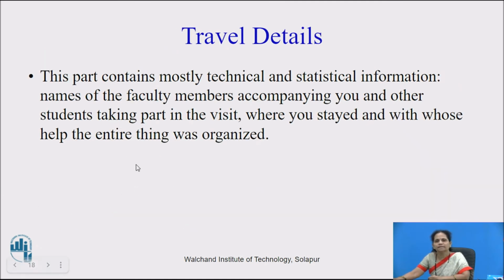Report Writing Industral Visit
Mrs. G S Zunjarwad
Assistant Professor